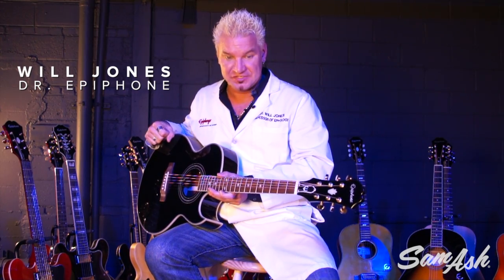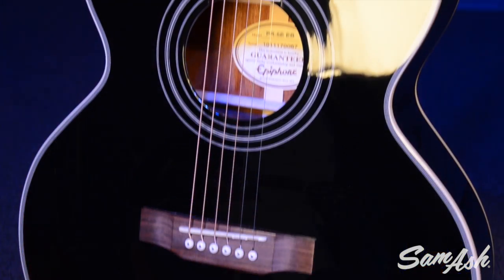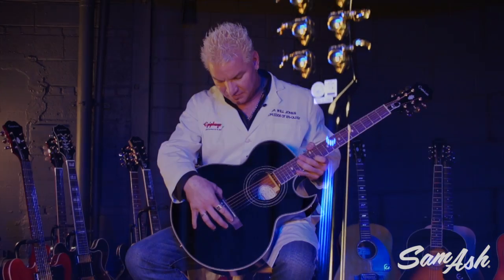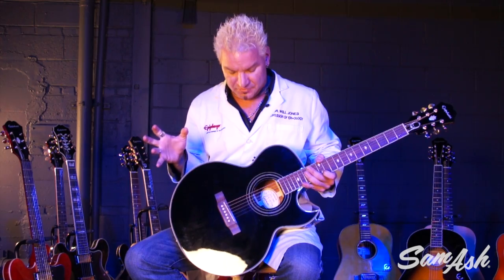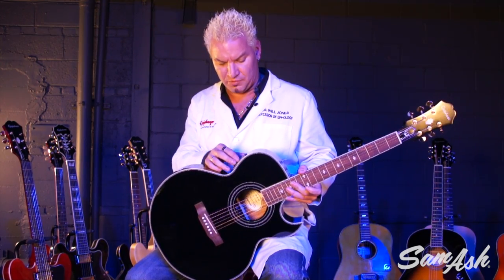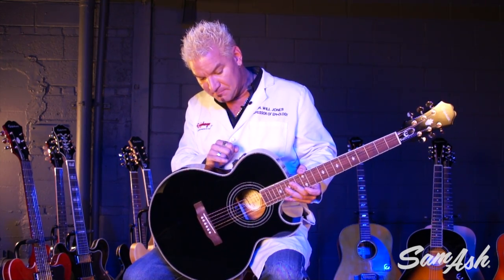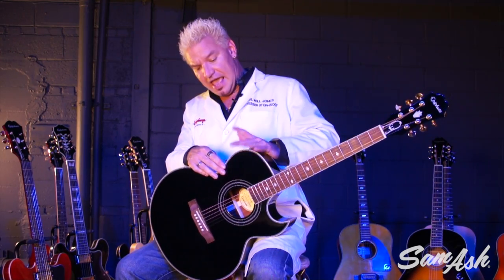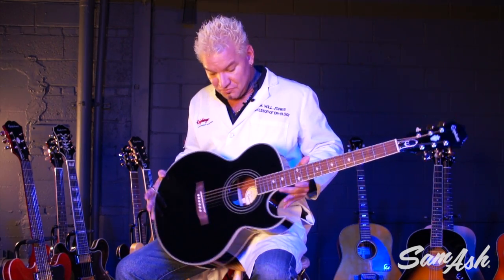Epiphone PR-5E Acoustic-Electric Guitar | Everything You Need To Know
For almost 20 years, the Epiphone PR-5E has been on stages all over the world with countless musicians. Designed by Epiphone in 1990, its distinctive body shape was patterned after Epiphone's classic ES-335 style guitars such as the Sheraton and Casino. But instead of a double-cutaway, the PR-5E features a unique, single "Florentine" or sharp cutaway. The large lower bout provides excellent lows and a solid mid-range with easy access to the upper frets on the neck.

As with all Epiphone instruments, the PR-5E features a Limited Lifetime Warranty backed by Gibson's 24/7/365 Customer Service. The eSonic system features Shadow's extended 5-year warranty giving you added peace of mind. Play the legend, join the club, and get yourself a PR-5E today!